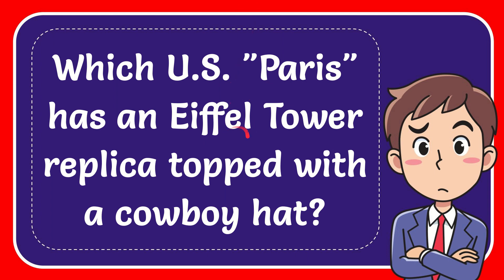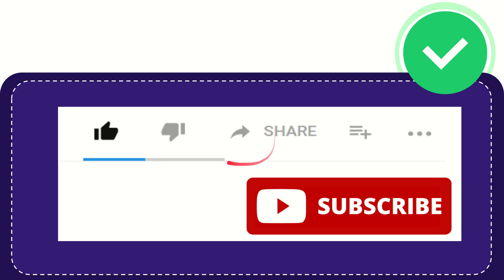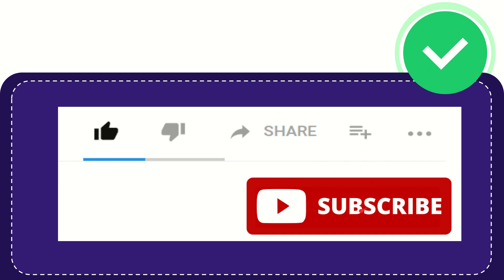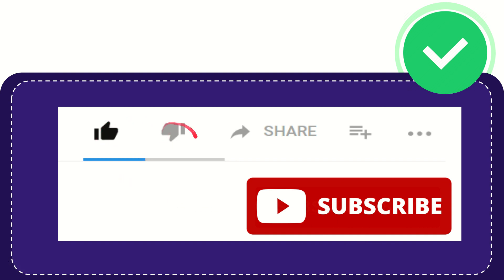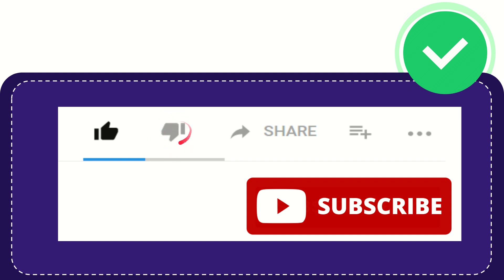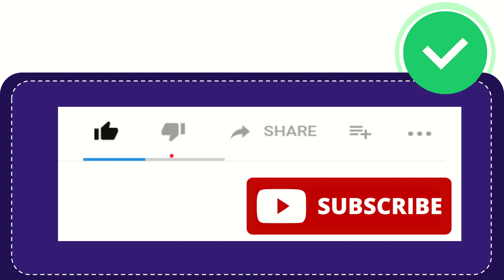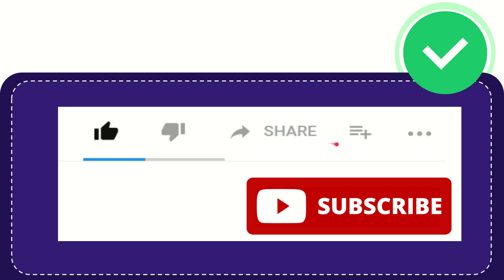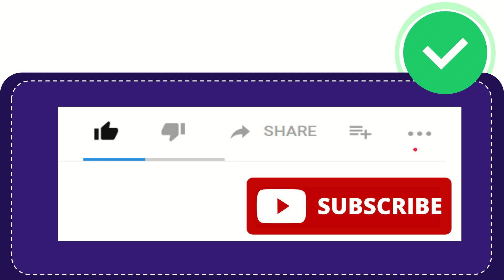Which U.S. "Paris" has an Eiffel Tower replica topped with a cowboy hat?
Which U.S. "Paris" has an Eiffel Tower replica topped with a cowboy hat? NEW VIDEO#